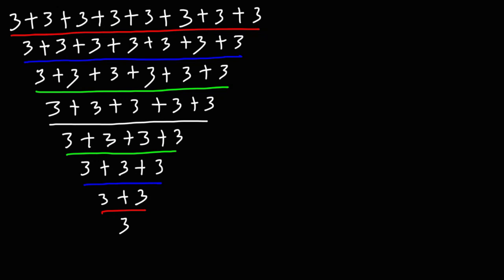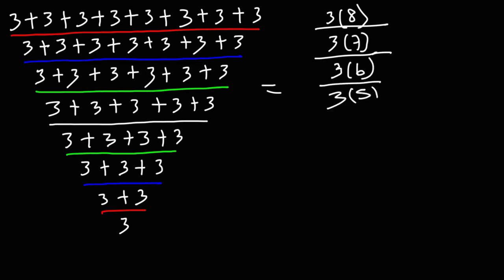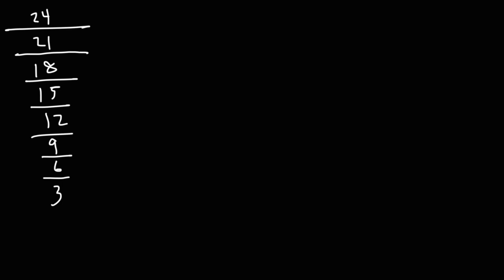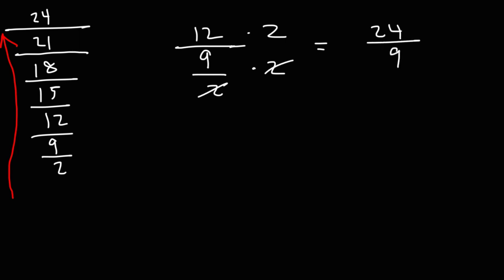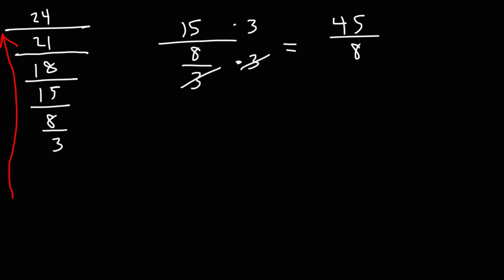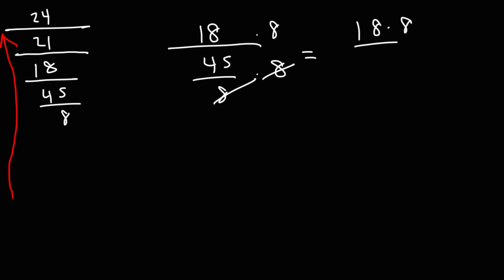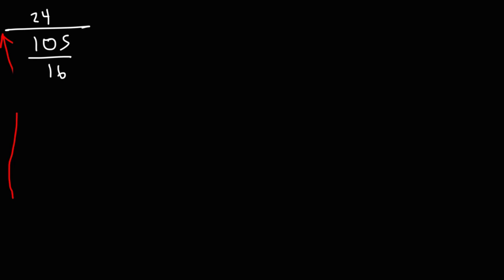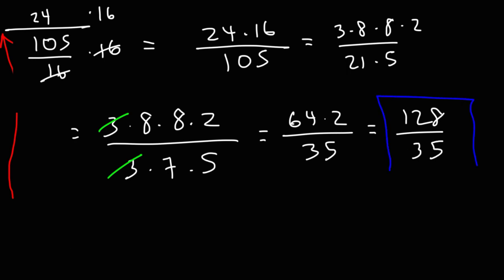Simplifying a Super Complex Fraction!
This math video tutorial explains how to simplify a super complex fraction.